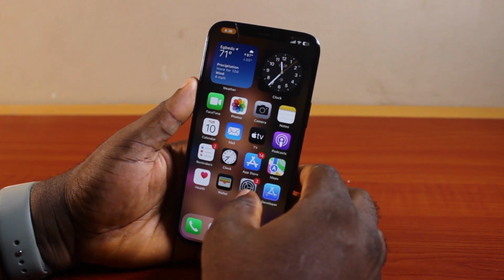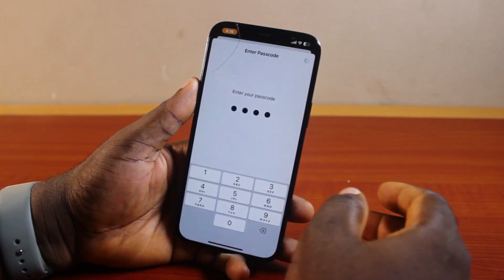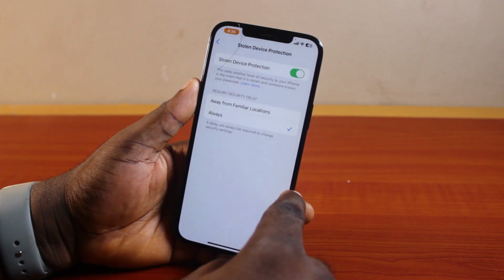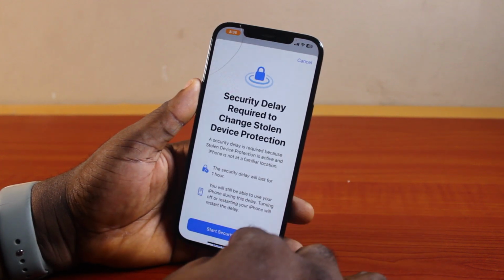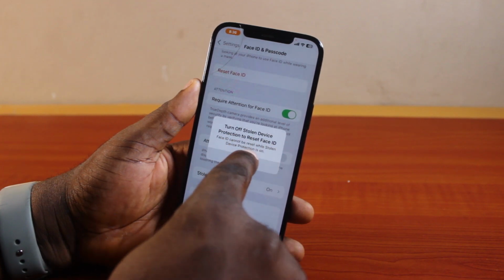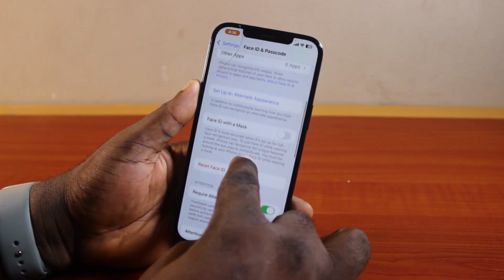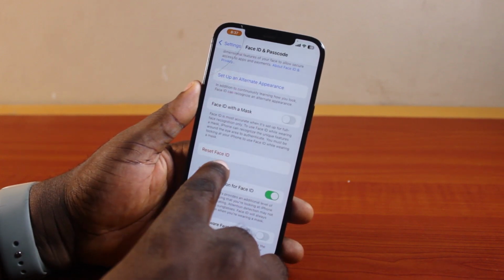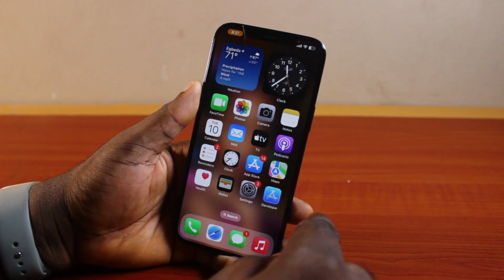How to Change Face Recognition on iPhone